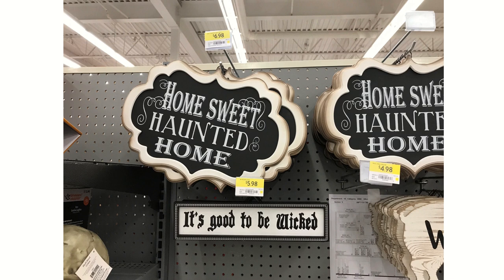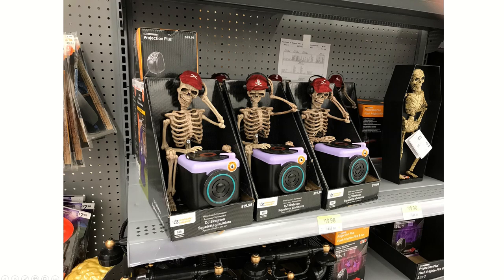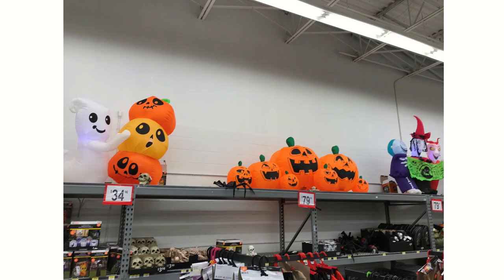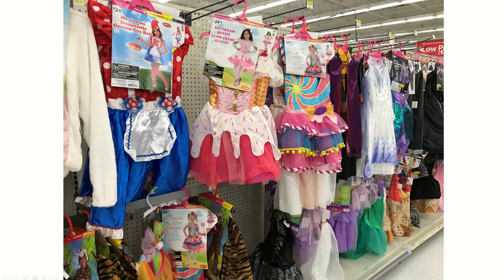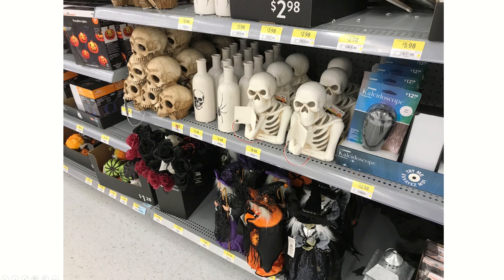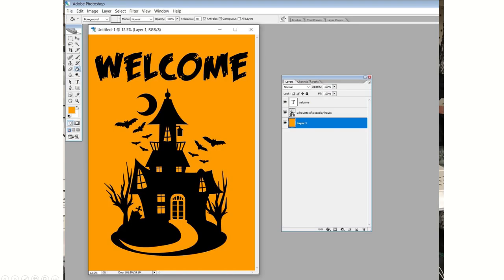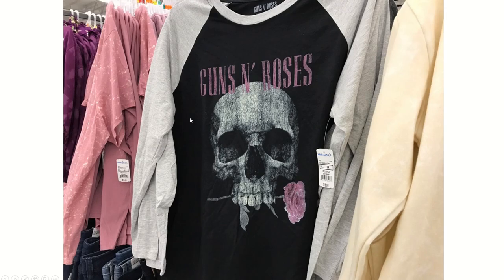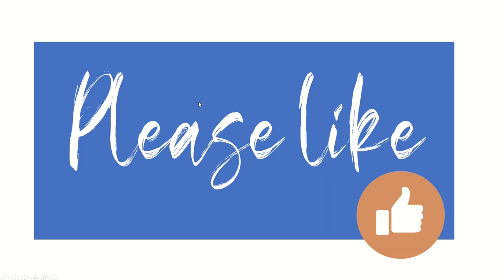HALLOWEEN Print on Demand Niches/Trends - Walmart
WHERE do you get your ideas for print on demand?  This is a common question—I like to go to stores in real life to find trending product ideas for print on demand. I use my imagination to figure out new niche ideas that I can use when I am designing print on demand merchandise for sites like Redbubble, Teepublic, Merch by Amazon, etc.

I wandered through the aisles of my local Walmart and took some pictures, and here I do a walkthrough of my thought process on figuring out niche ideas, trending ideas and coming up with ideas for print on demand products that will sell at Halloween.